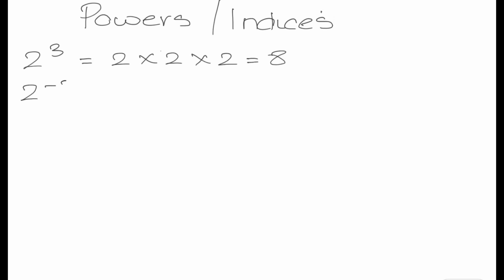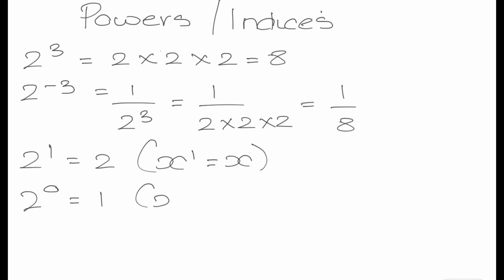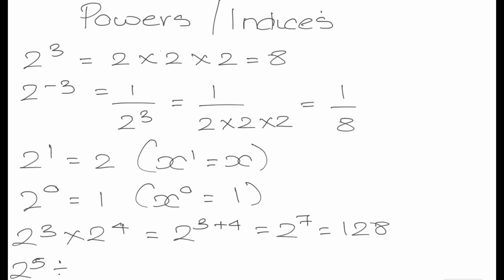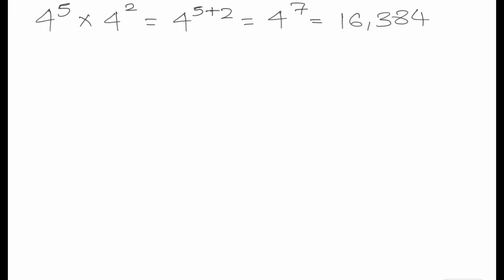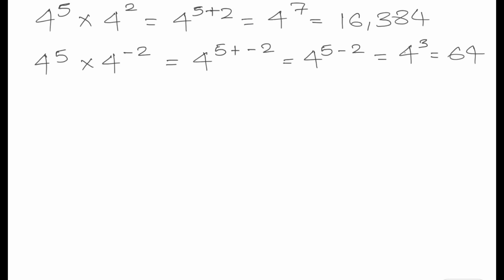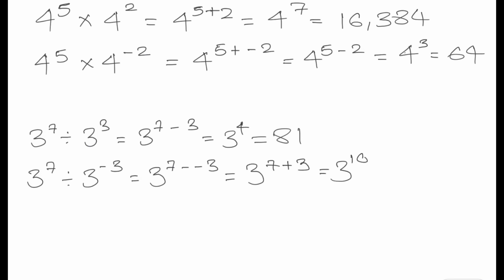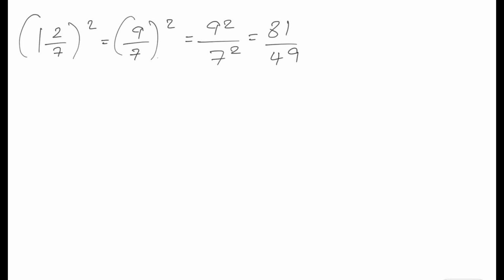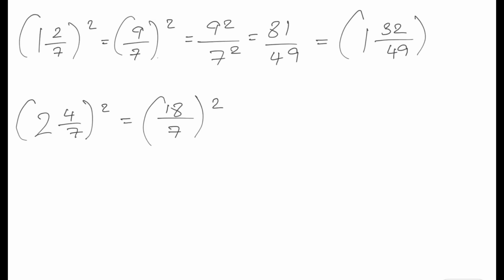All you need to solve Simple & Difficult Indices and Negative Power Questions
Happy New Year Students!

Welcoming you in to 2024 with the part 2 video on solving simple and difficult questions about on indices and powers.

What are your study goals for 2024?

Christianah x